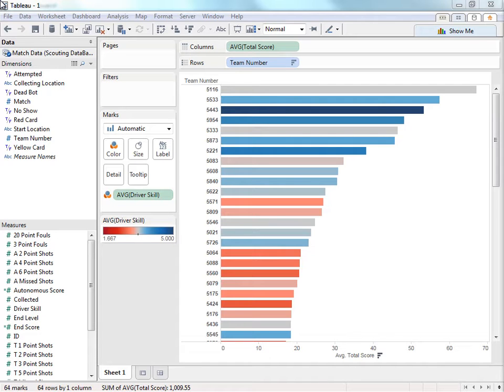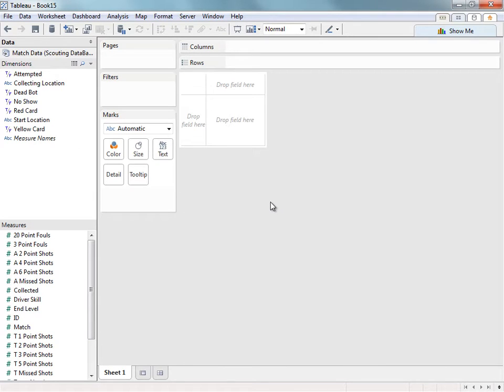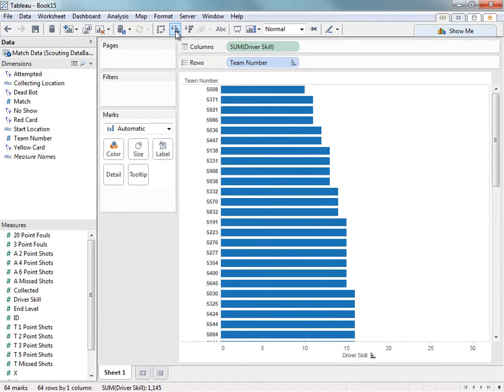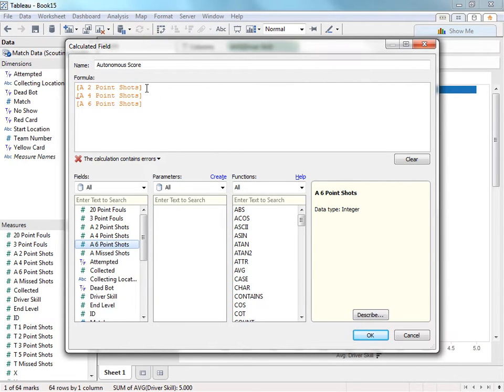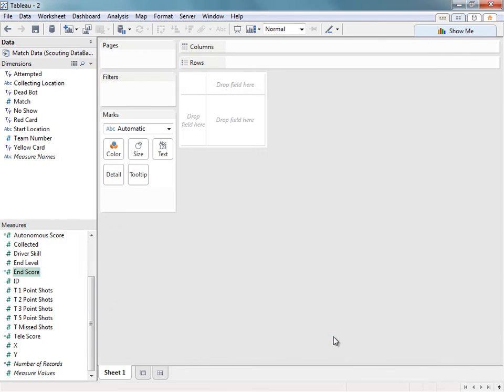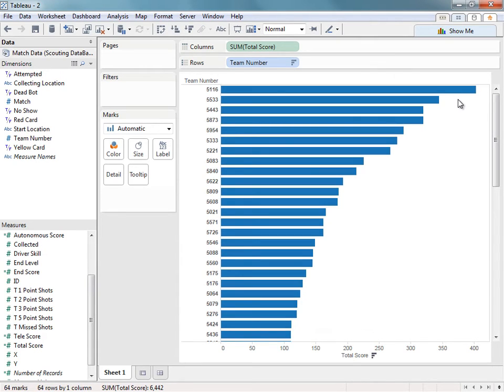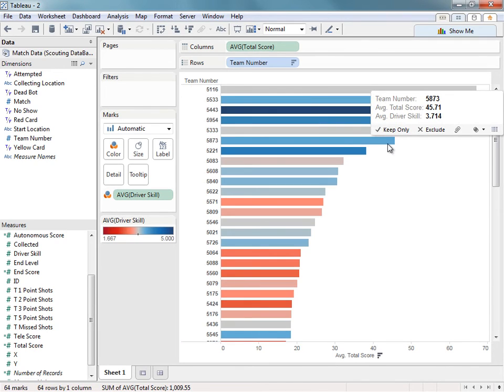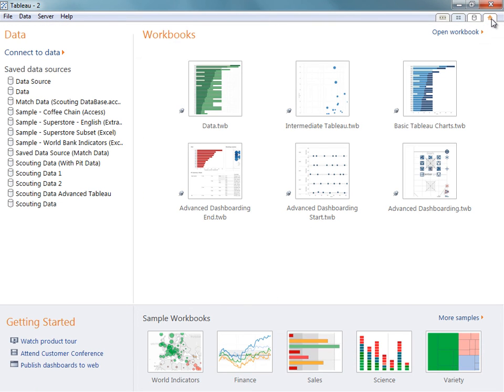Setting up Tableau for Scouting